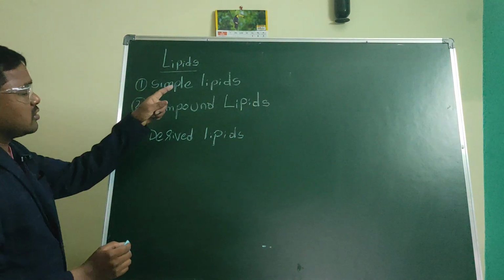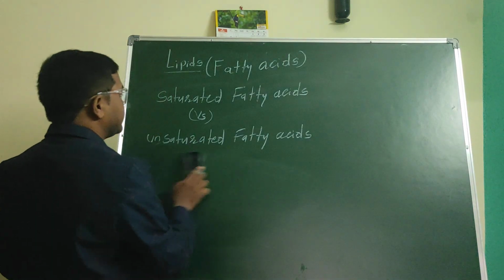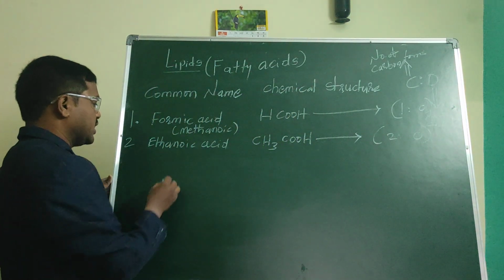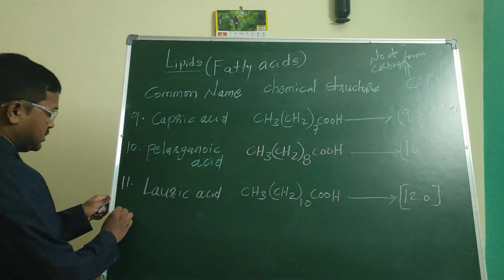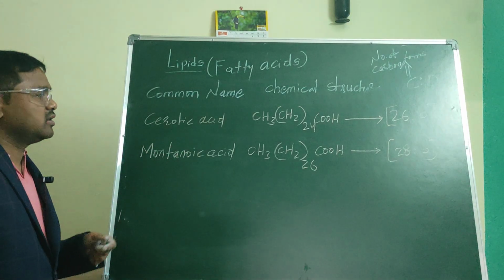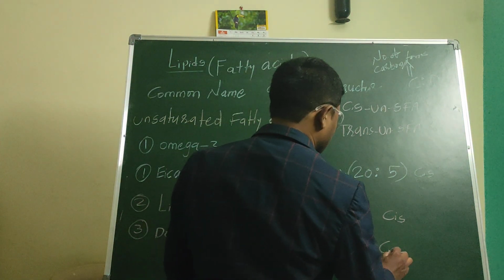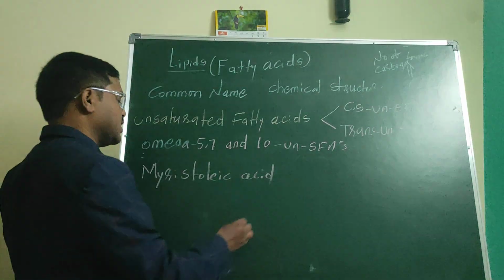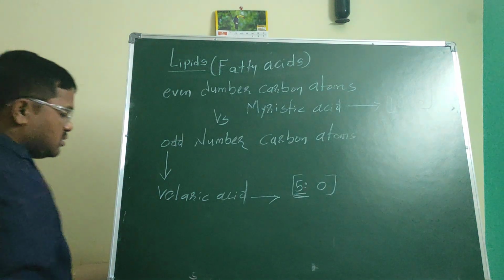Lipids_Fatty acids _saturated vs un-saturated fatty acids